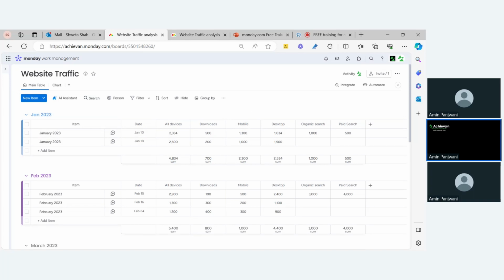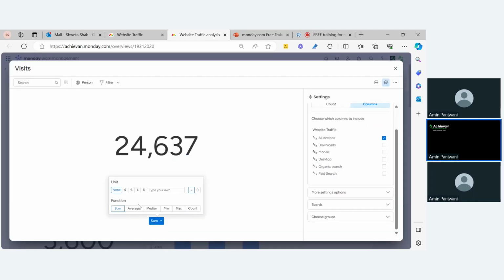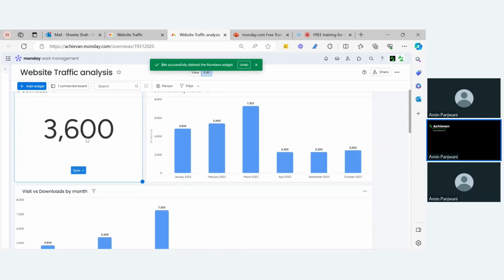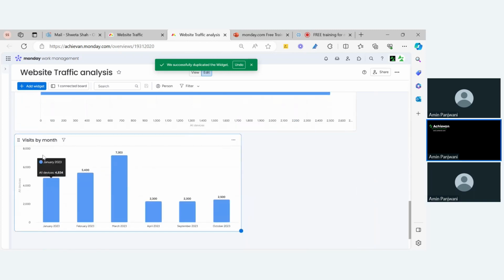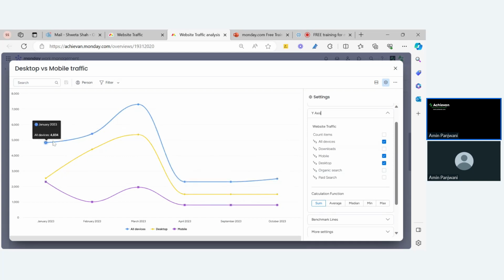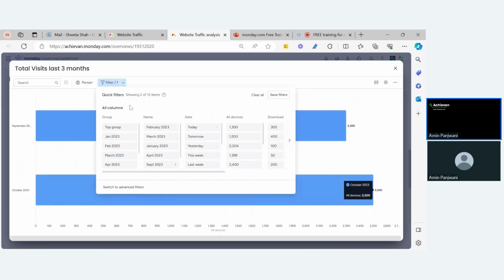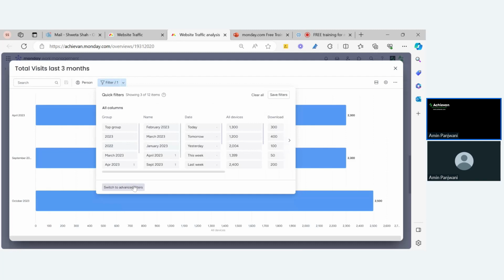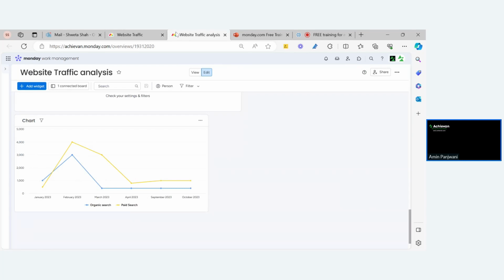monday.com Free training- How to streamline website traffic analysis with monday.com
Learn how to analyze website traffic using this step-by-step tutorial! Discover how to track and analyze data per month, and gain insights into visits, downloads, mobile vs desktop access, and more. Whether you're a beginner or an experienced marketer, this video will show you how to use number columns and widgets to create beautiful charts and graphs for data analysis. 📈📱💻